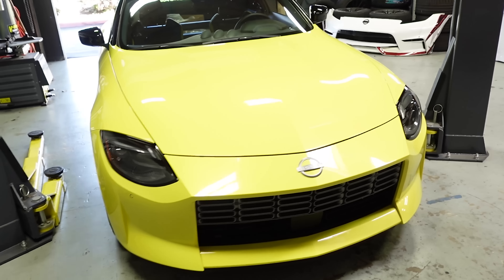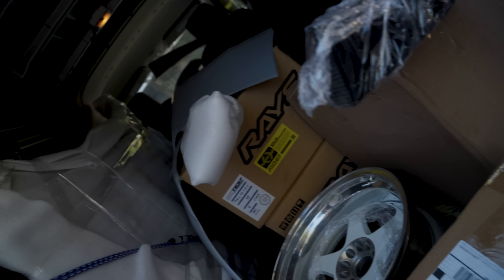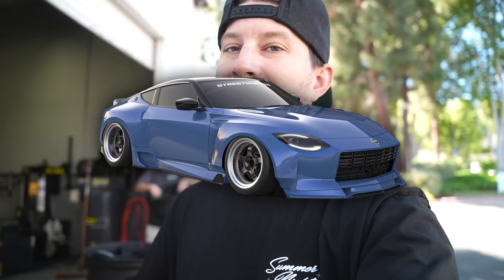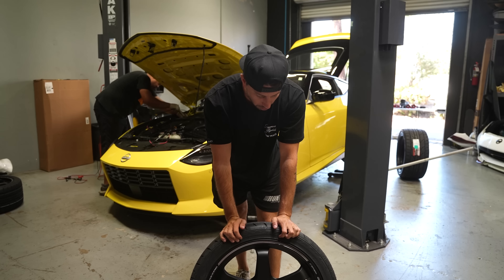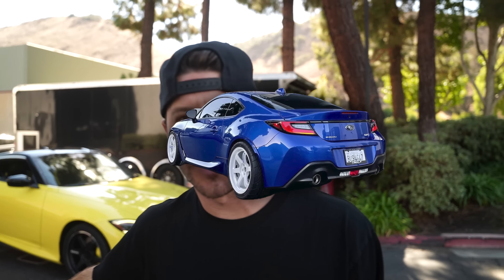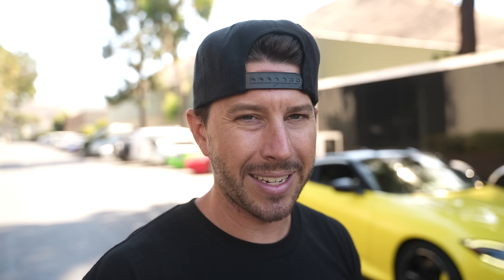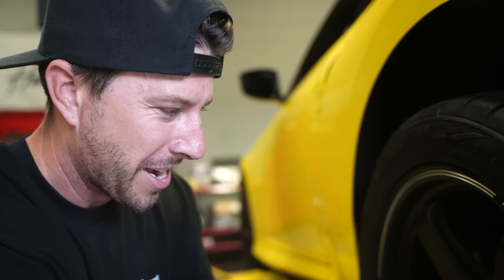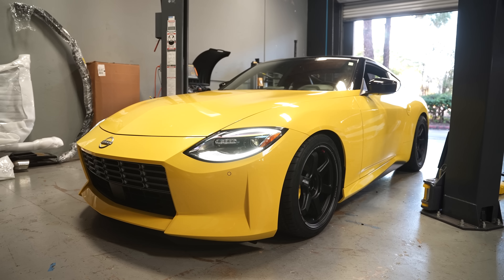NEW WHEELS FOR THE NISSAN Z PROTO!!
This Friday the Hunt&Co Helmet Skull drop is available We are moving on each day with the next mod for the new Z and today it's wheels! Being that this car will have a widebody on it soon and will require custom 3 piece wheels, I wanted to throw on a wheel that we all know will look good in the time being... the TE37. Thanks @iceboxxcustoms for coming out and helping out with the airlift system!